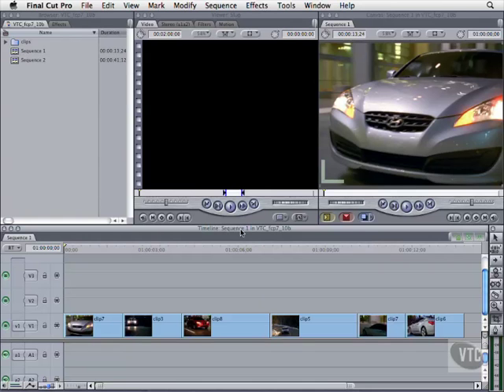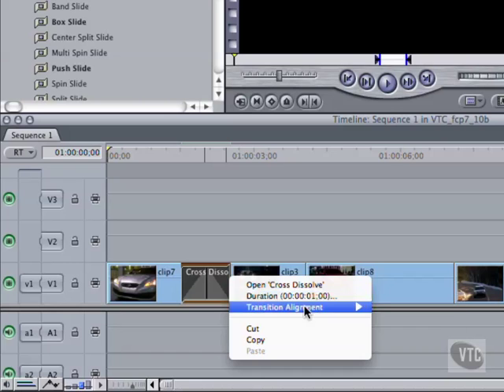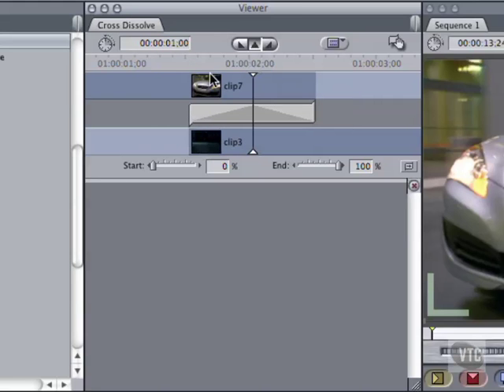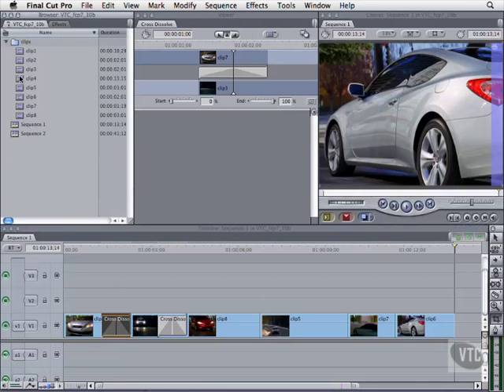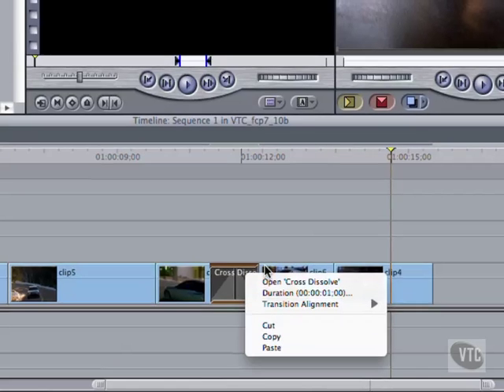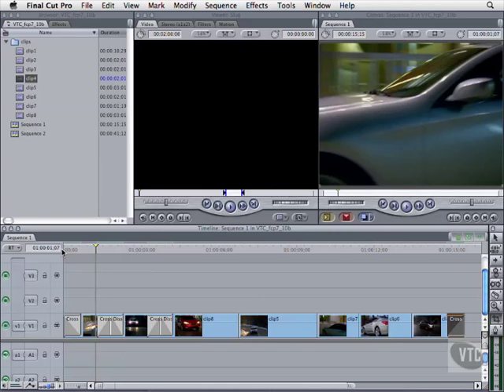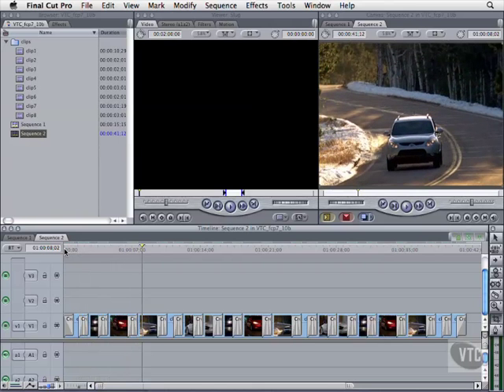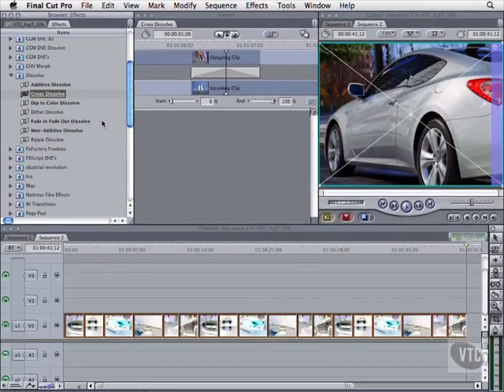10 02 Applying Transitions